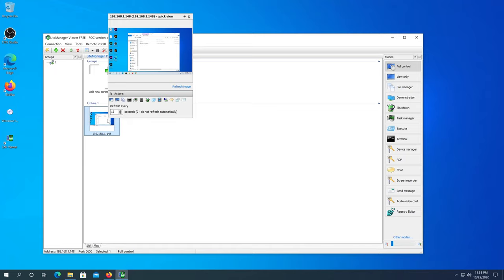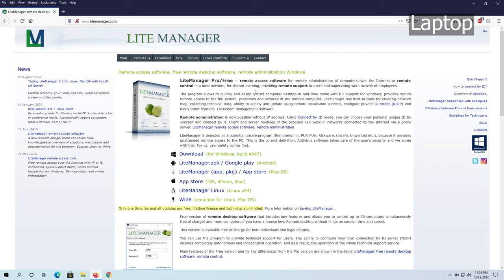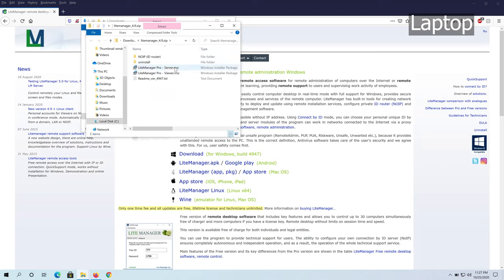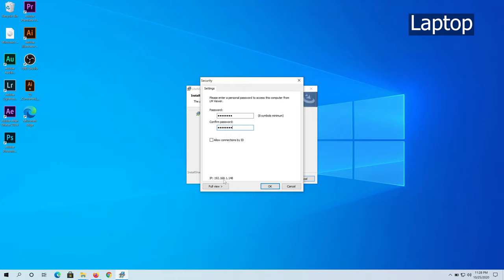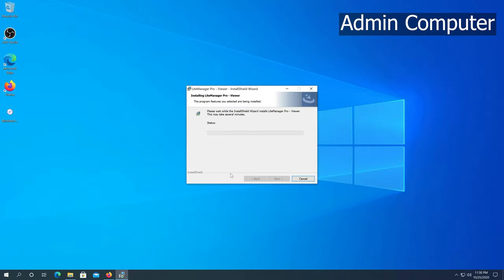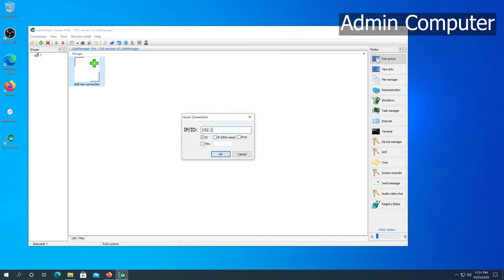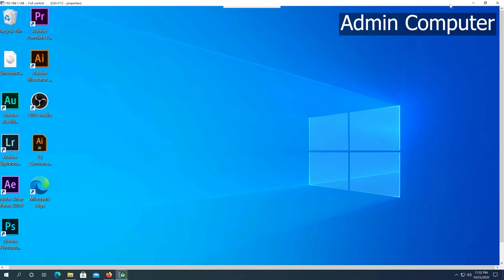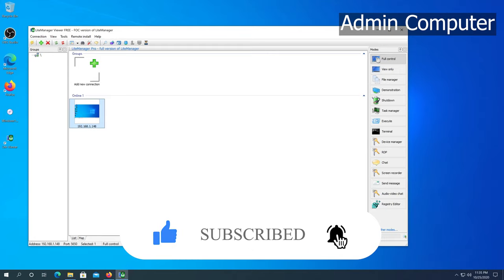How to Monitor and Control computer in real time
PERSONAL GEAR
4k Asus Monitor